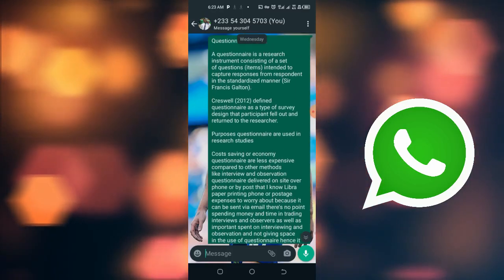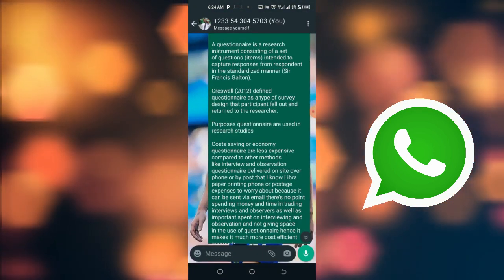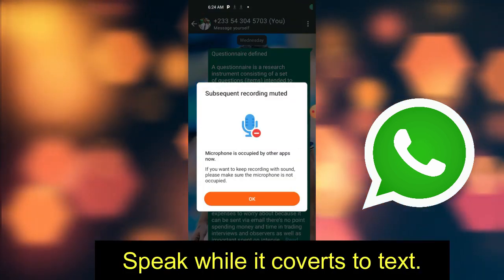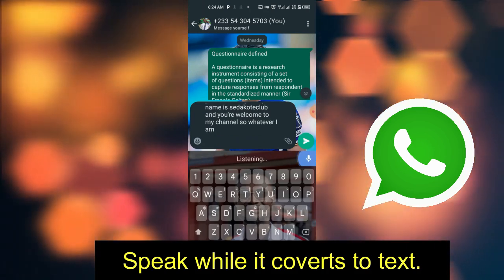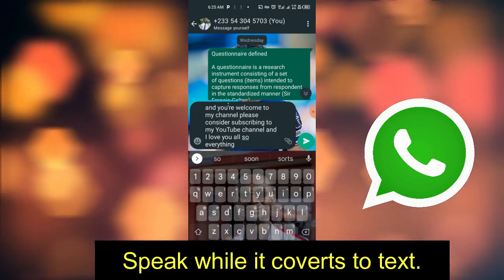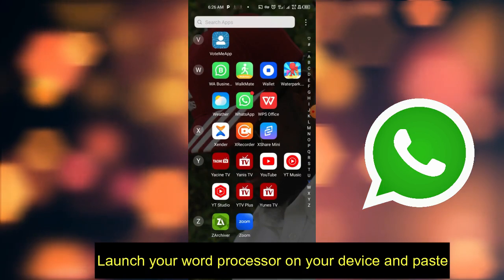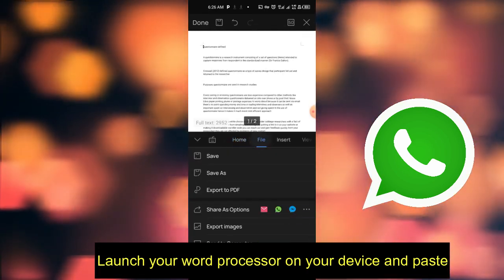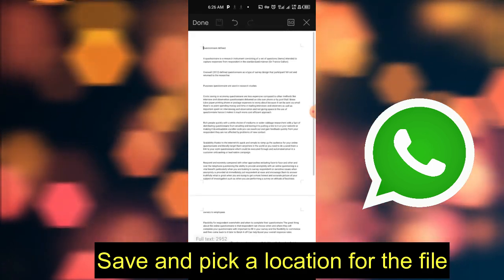Boost Your Typing Speed: Type 1000+ Words in Minutes on WhatsApp | How to Type Without Keyboard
In this tutorial, you will learn how to type without a keyboard on WhatsApp. You will learn how to use the Voice-to-Text feature on WhatsApp to type 1000+ words in minutes!

Type faster and more efficiently with this tutorial! You will learn how to type without a keyboard on WhatsApp, which will allow you to type faster and more efficiently. After watching this tutorial, you will be able to type on WhatsApp without a keyboard in minutes!
In this tutorial, you will learn how to Use WhatsApp’s Voice-to-Text Feature.

This channel (@Sidako Tech lab) is dedicated to Tech, personal finance, financial freedom, and self-development. The aim is to get as many young people as possible financially free by sharing tips and ideas on investing and prudent management of one’s financial resources.  Let’s build this family together and hit 10K before the end of 2023.